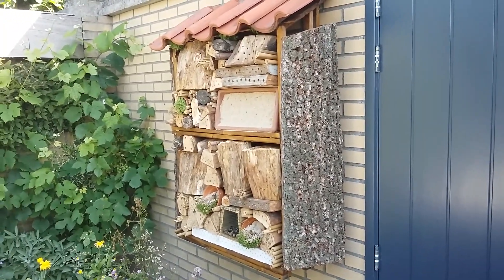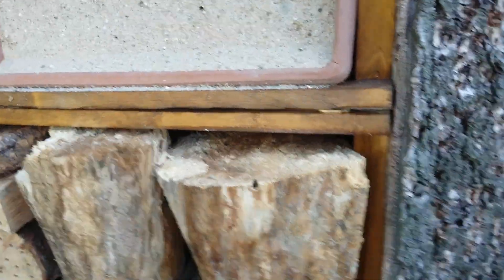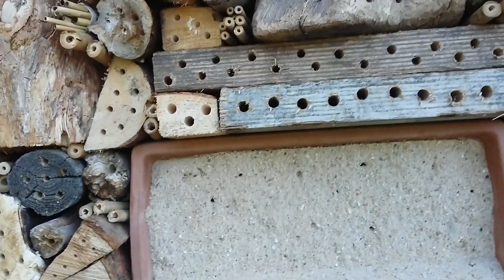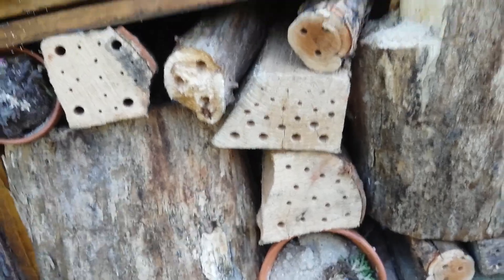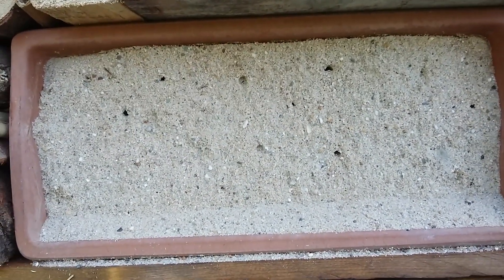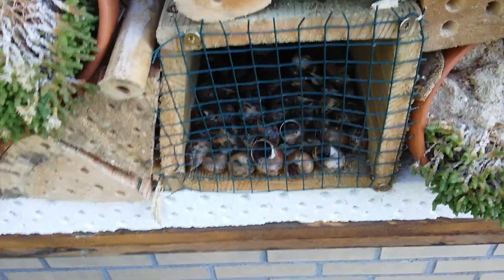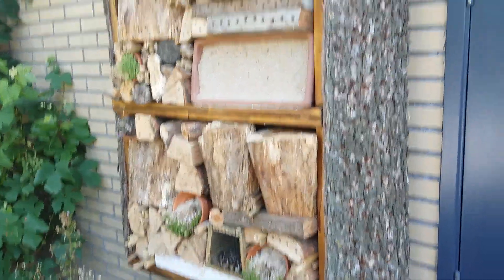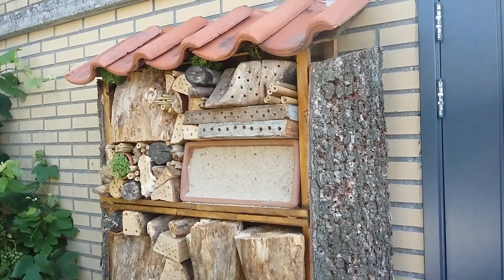My homemade bee hotel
for more info.

This is my homemade bee hotel meant to give nesting options to a wide variety of solitary bee and wasp species. Solitary bees are very important for pollinating flowers. These bees however are dying in part due to a lack of food and propper nesting places. To help these little guys people can place bee hotels and other nesting sites in their garden.

Solitary bees put some pollen in the holes and then lay an egg and close the hole. Solitary wasps put prey items such as aphids or caterpillars in the holes and lay eggs on them and close it off and in this way keep your garden pest free. Once mature these young wasps and bees will leave the holes and find mates. These bees and wasps don't sting and are entirely harmless. In fact they can do  alot to keep your garden full of flowers and free of pests. So go out and do what you can to help them.